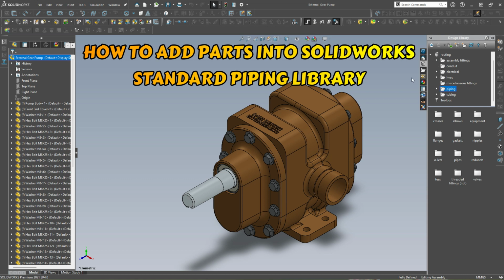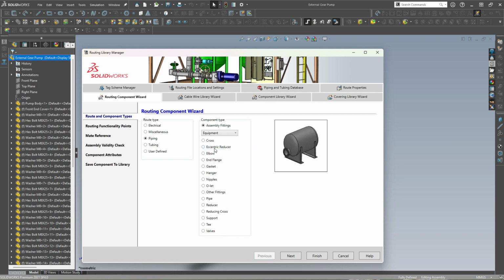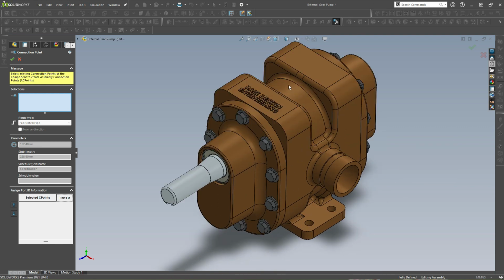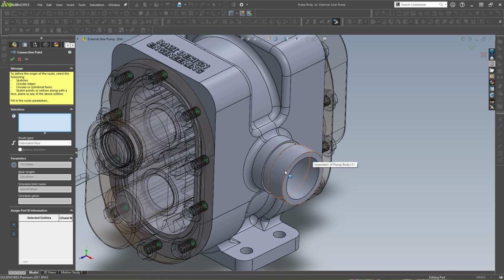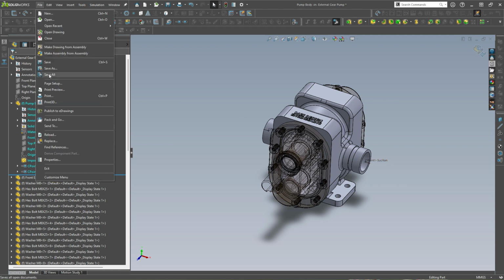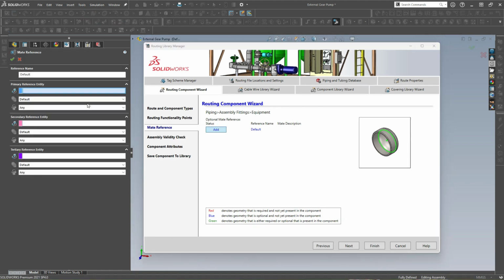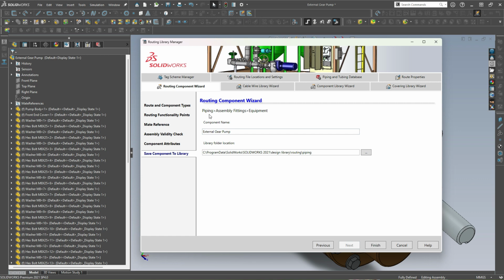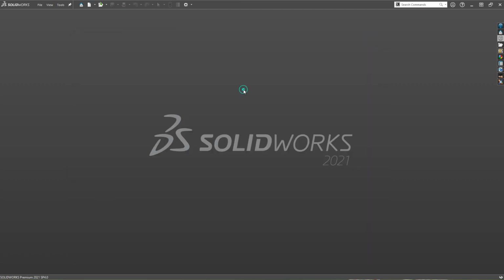Add Parts to SolidWorks Piping Routing Library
Basic tutorial on how to add your own parts into SolidWorks Piping Library.